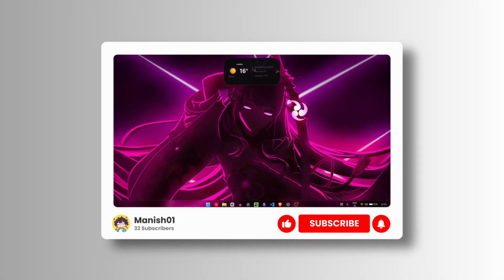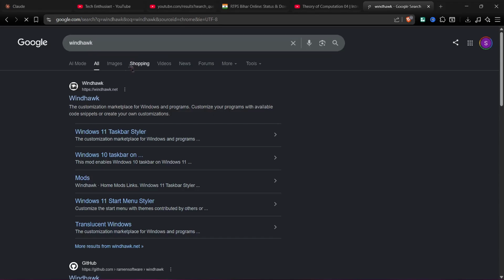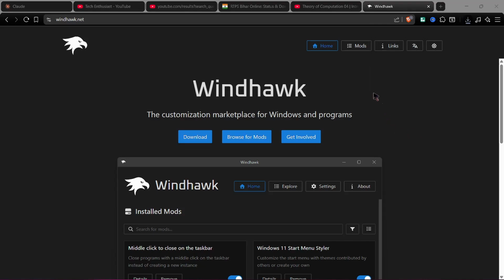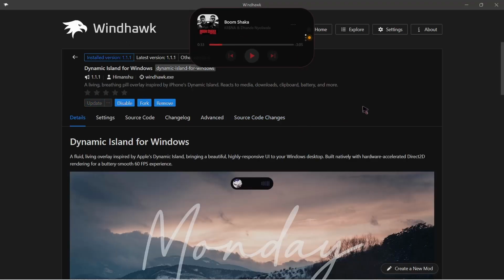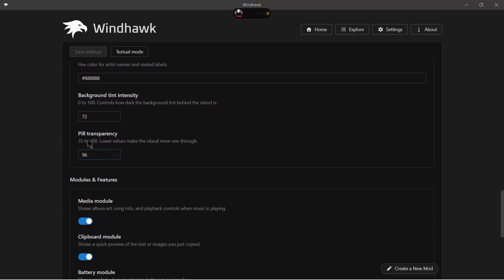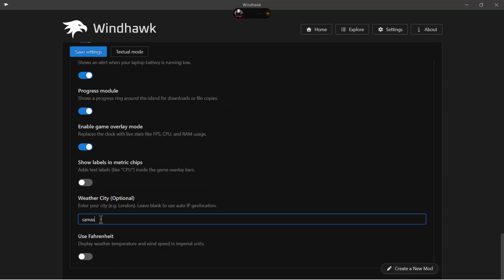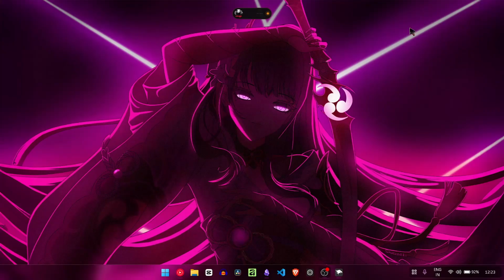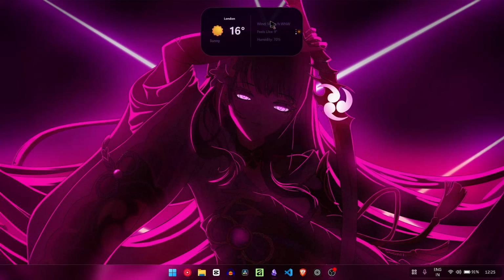This FREE Mod Gives Windows 11 an iPhone Dynamic Island 🤯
Get a functional Dynamic Island for Windows using Windhawk. This tutorial shows you how to customize your desktop interface easily.

Windhawk allows Windows users to modify their desktop experience with unique UI elements. If you want to add a Dynamic Island for Windows to your taskbar, this walkthrough covers the exact steps to enable and configure the mod. We examine how to set up weather widgets, track battery status, and integrate game overlays directly into your workflow.

We also look at fine-tuning your setup by adjusting DPI scaling and animation speeds for a smoother look. These Windows personalization settings help you create a more efficient workspace without needing complex software. By the end, you will have a fully functional desktop widget tool running on your system.